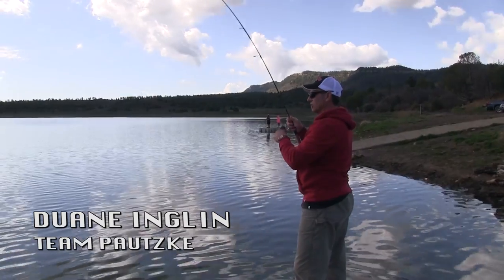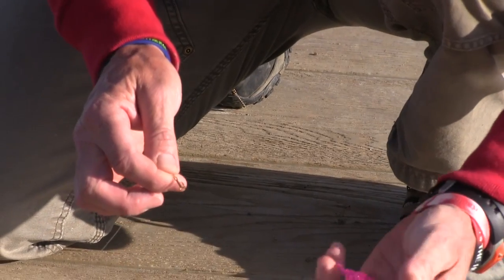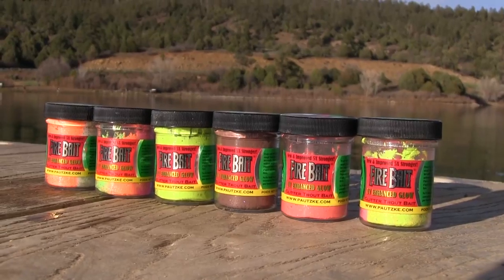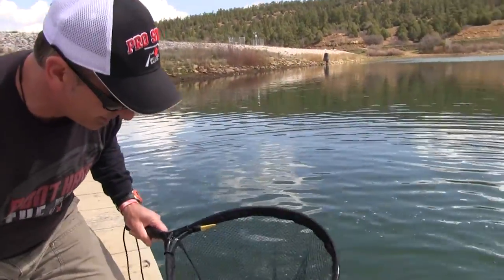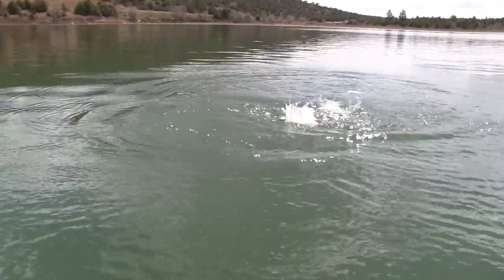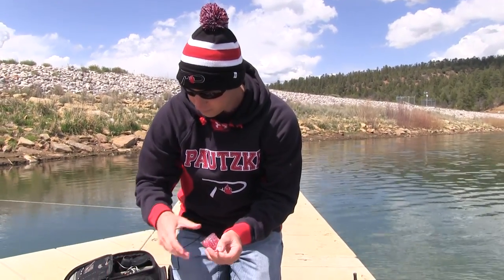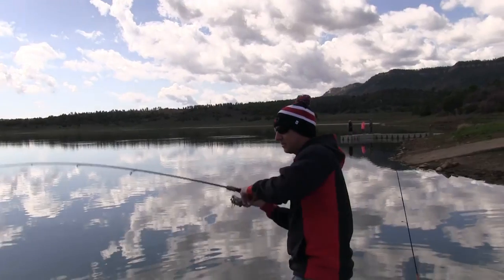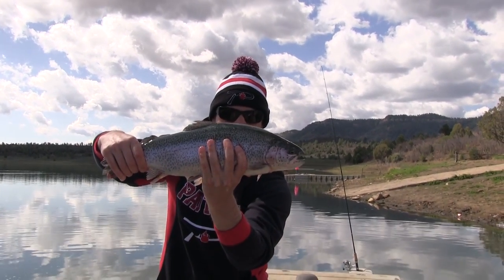Trout Fishing New Mexico's Mundo Lake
One of the hottest trout lakes in New Mexico, Mundo Lake is largely overlooked for a few reasons: it’s far from any metropolitan area, located on an Indian reservation and doesn’t get a lot of promotion, although it should. Roughly three hours north of Albuquerque and two hours from Durango and Farmington this land is remote, but also grows trout large as fast as weeds grow in the nearby town of Dulce on the Jicarilla Apache Reservation.

According to Fisheries Biologist Jacob Mazzone these trout surge at least two inches a month. A one pound trout here is considered a dink. Meanwhile, Mazzone’s aggressive stocking program ensures that doesn’t happen. Roughly 50,000 trout are planted annually. The lake is choked with trout, literally. And, big trout. Catching a three-to-five pound rainbow isn’t a big deal here and you'll likely do so on Pautzke FireBait and Silver Label and Gold Label salmon eggs like we did while filming Pautzke Outdoors.